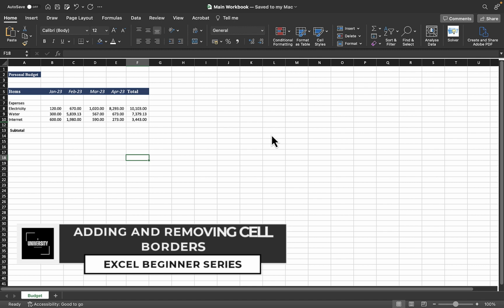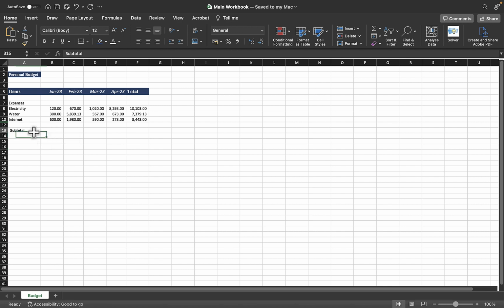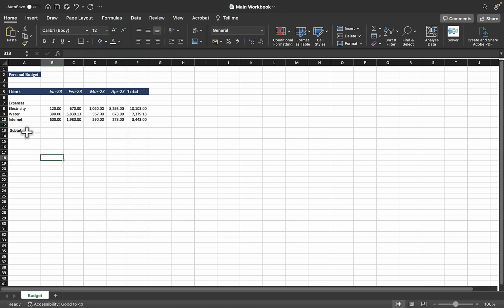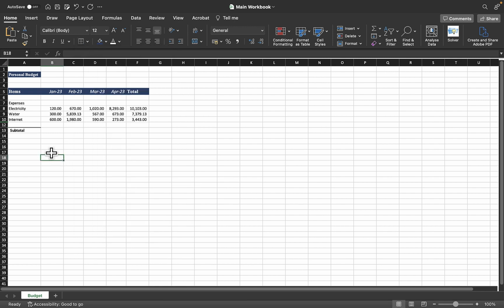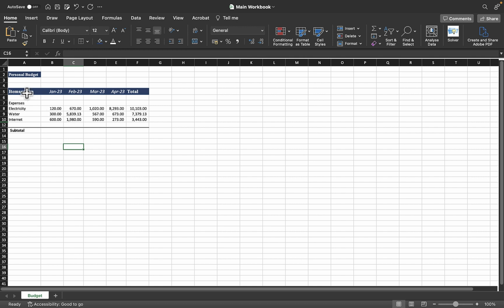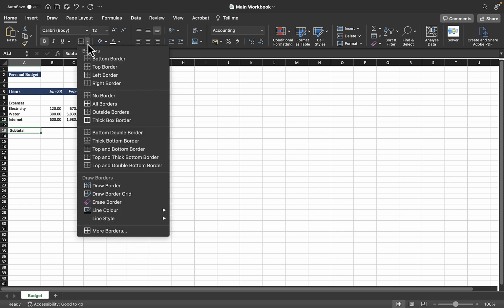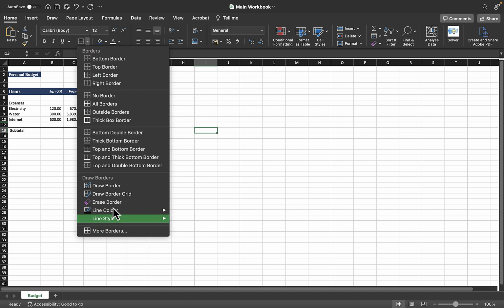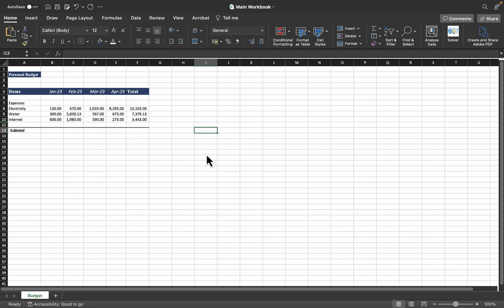26 - Excel for beginners - How to add and remove cell borders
What are cell borders? How can you add or remove them?